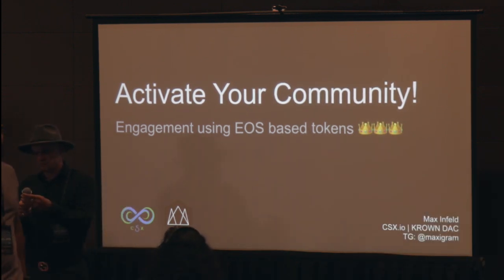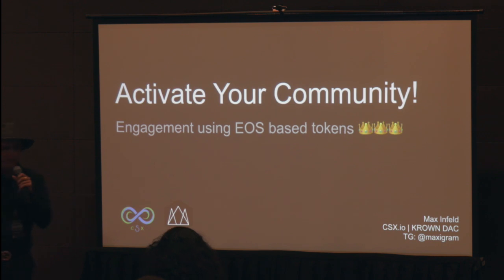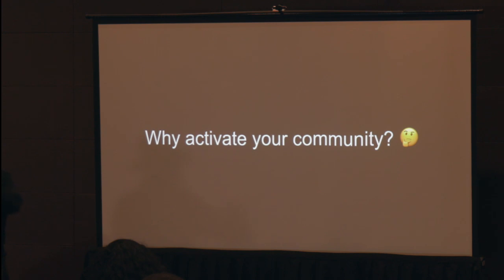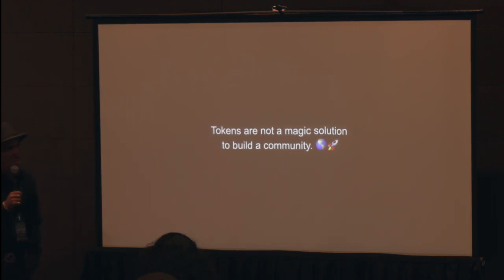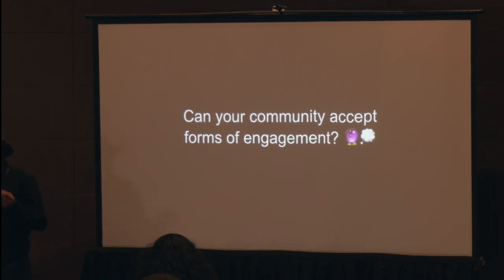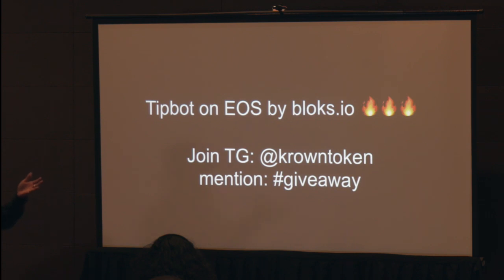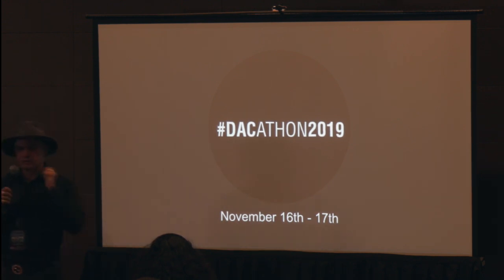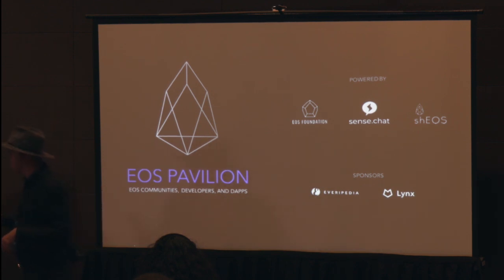Max Infeld with "Community Engagement'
The EOS Pavilion at World Crypto Con in Las Vegas. It was an incredible gathering of EOS enthusiasts, dAPP developers, block producers, founders, and unicorns!

Interested in coming to one of our events?

Sense.Chat allows anyone with a new or existing EOS account to share, earn and discover tokens while connecting in private text, audio and video chats.